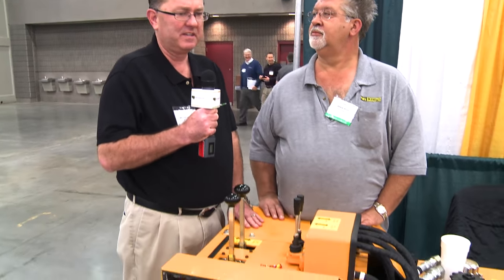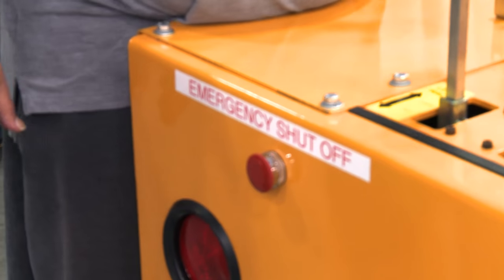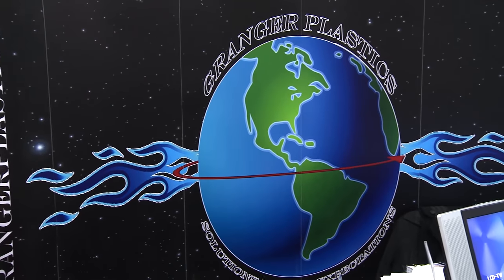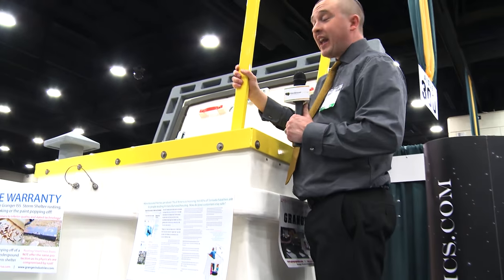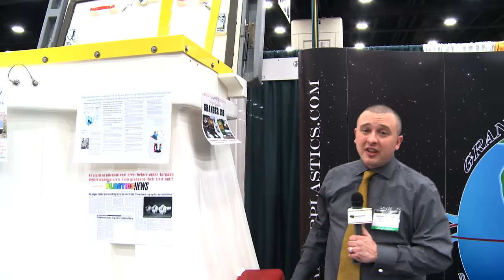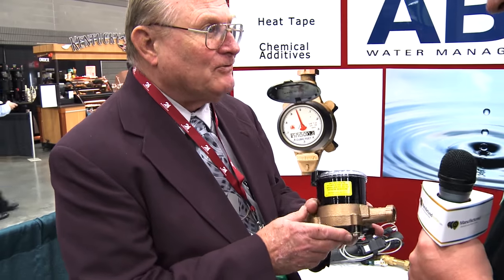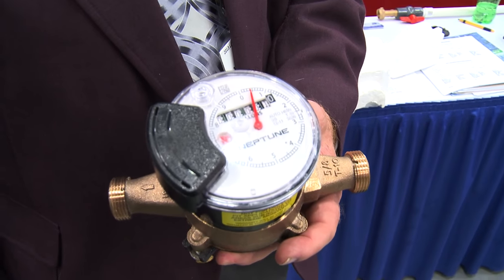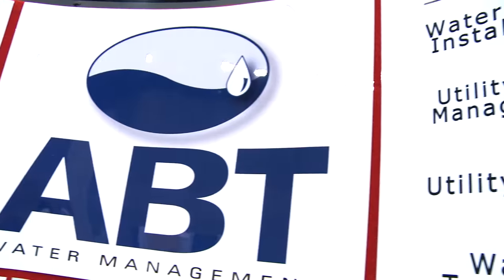Louisville Manufactured Housing Show: Manufactured Homes Exterior Accessory Suppliers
Take a behind the scenes look as we interview various manufactured exterior accessory suppliers at the Louisville Manufactured Housing Show.